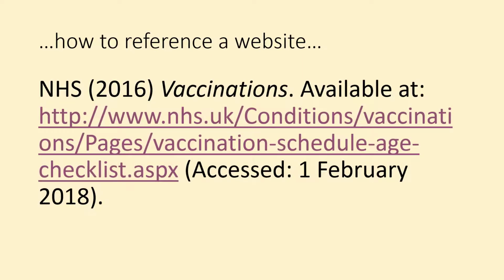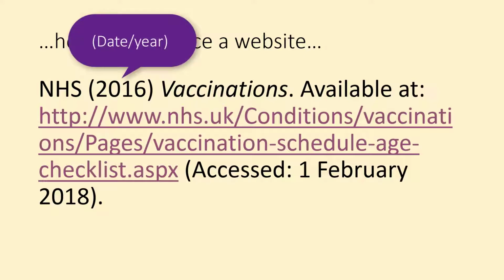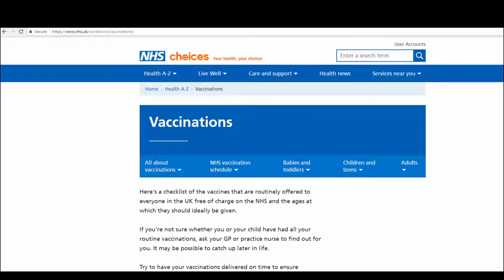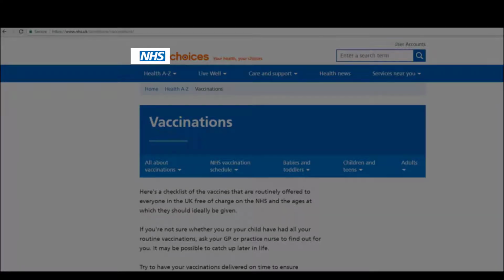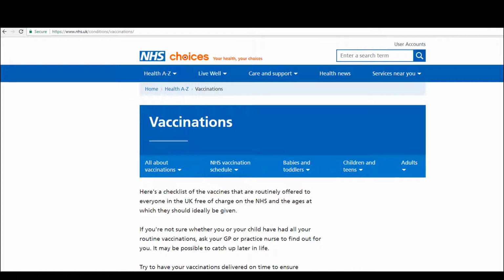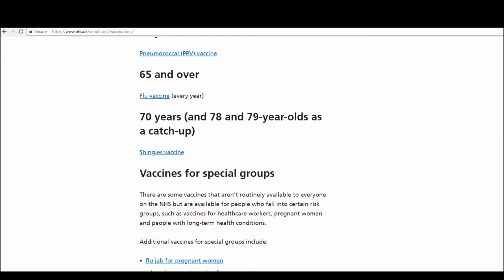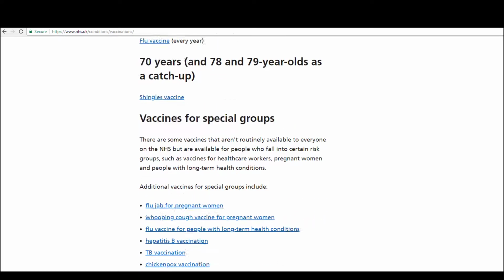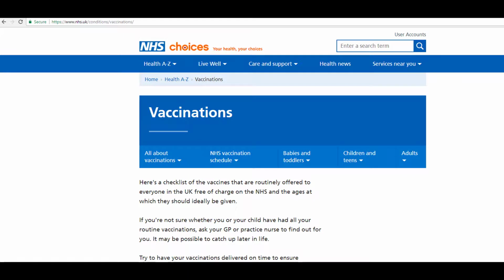FAQs - How do I reference a website using the Harvard style?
A short tutorial outlining how to reference a website in your work using the Harvard style?